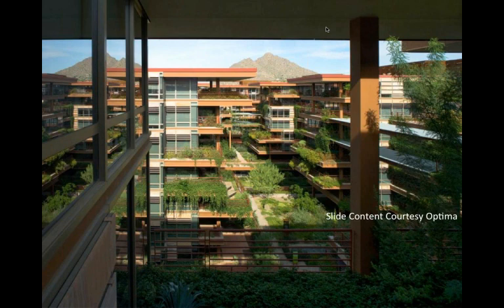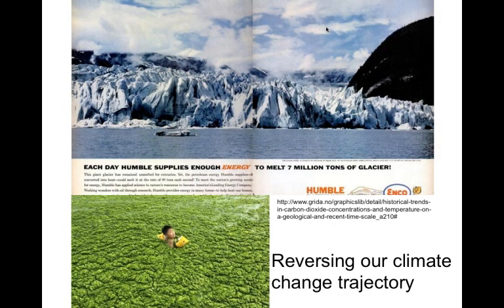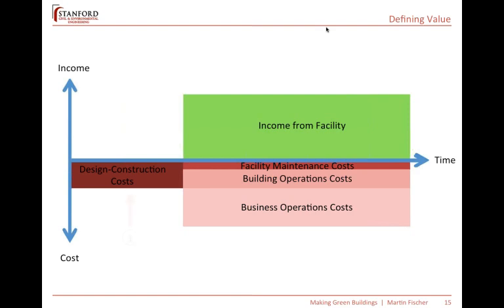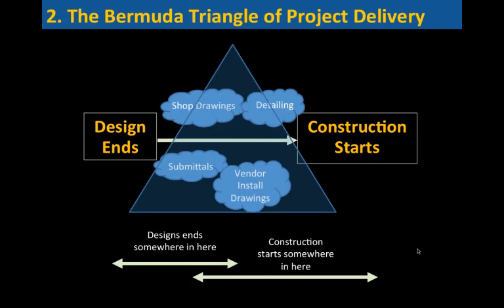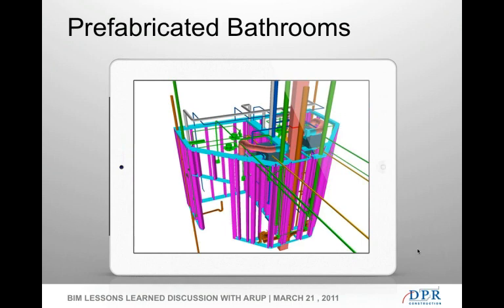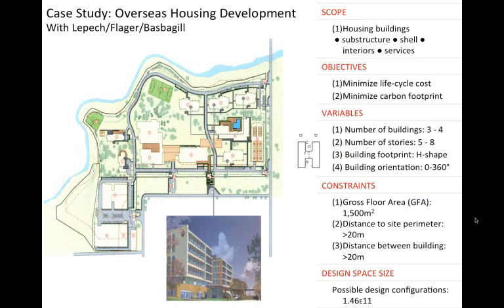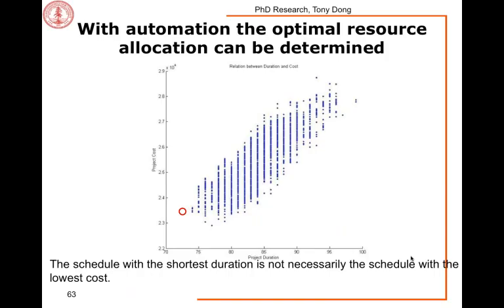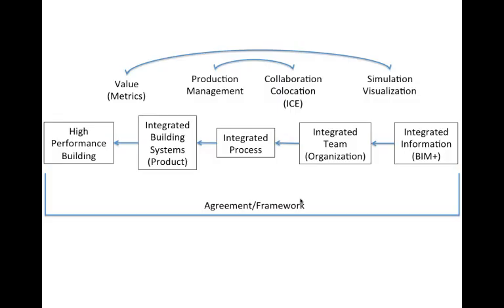Innovation in the AEC Industry Webinar: CIFE's Applied Research (June 2012)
Dr. Martin Fischer of Stanford University's Center for Integrated Facility Engineering (CIFE) explain how CIFE is utilizing their applied research into the built environment.